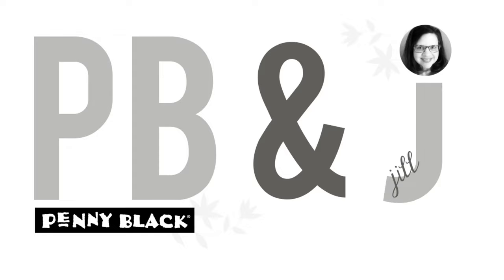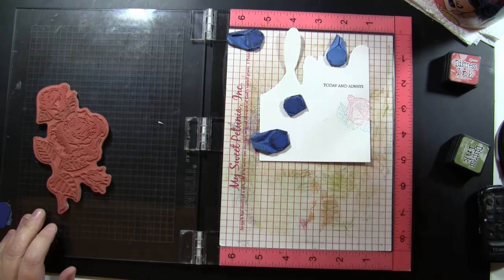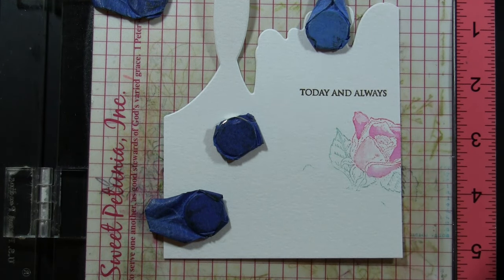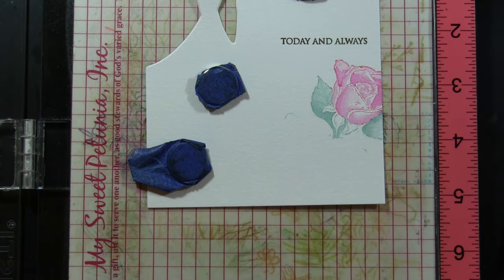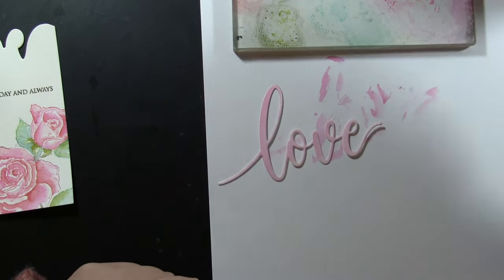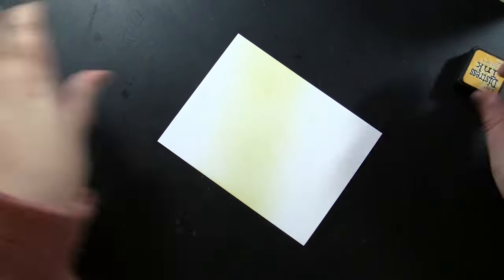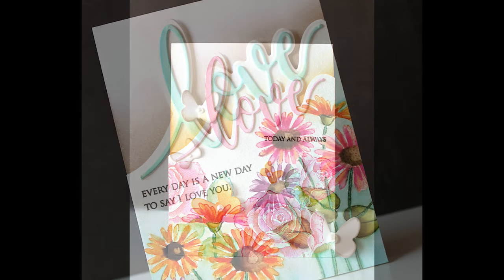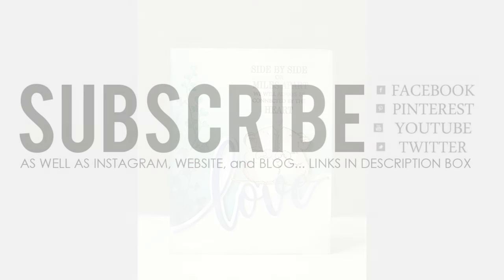Stamp and Paint Beautiful Roses | Penny Black and Jill Foster (PB&J) | Love Edger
***OTHER SUPPLIES***
Canson 140 Lb. Watercolor Paper, Neenah Solar White Cardstock, MISTI Stamp Positioning Tool, Ink Blending Tool and Foam Pads, Silver Black Velvet Paintbrush (Round #8), Self-Adhesive Pearls, Old Acrylic Block, Distress Ink Minis (Wild Honey, Spiced Marmalade, Peeled Paint, Evergreen Bough, Picked Raspberry, Fired Brick, Worn Lipstick), Ranger Archival Ink (Acorn)

For individual card images with Penny Black product listings, see this blog post

Jill Foster

NOTE: This video is for adults, not children.